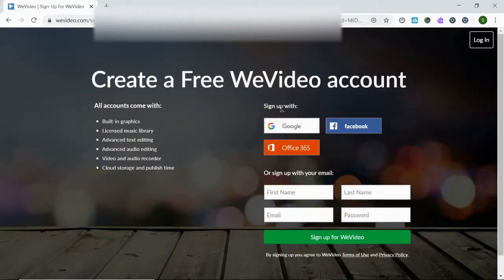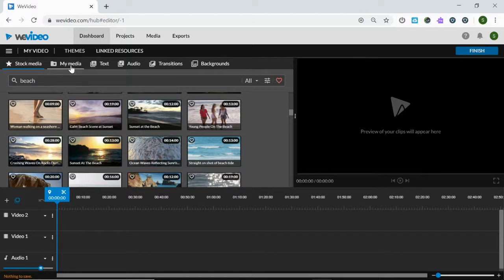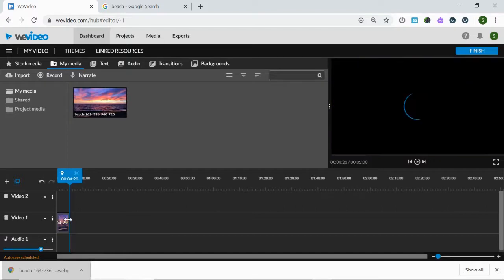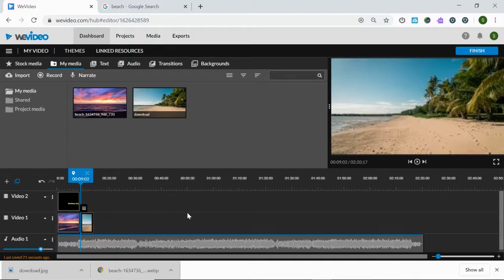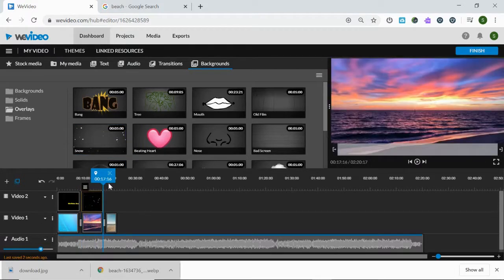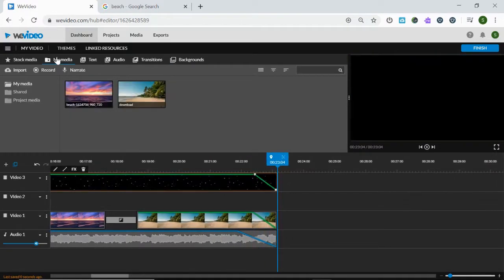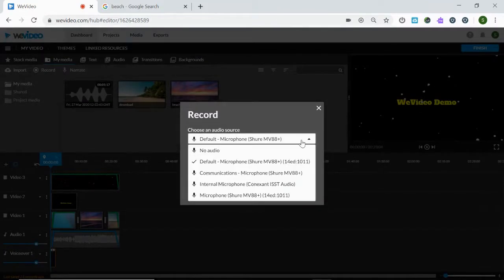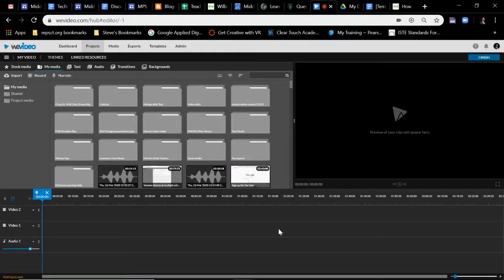WeVideo sign up and fundamentals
How to connect to our school district's paid licenses - actual link not included, it will be shared with those who need it - and an overview of the fundamentals of WeVideo.